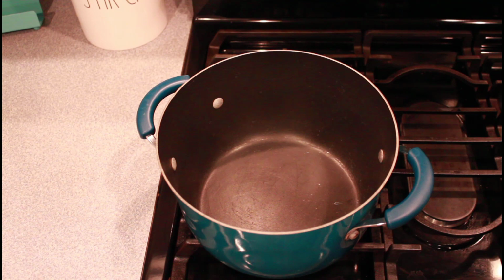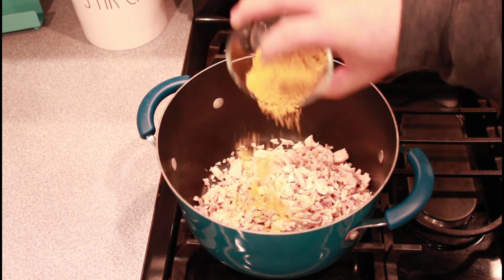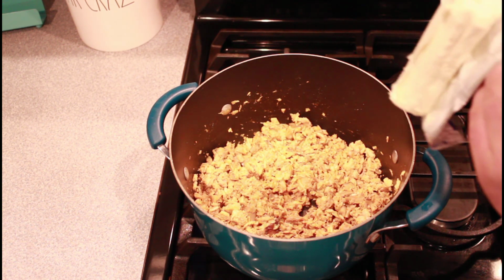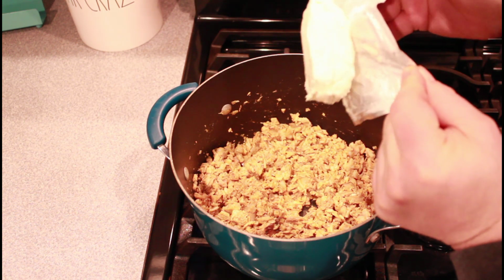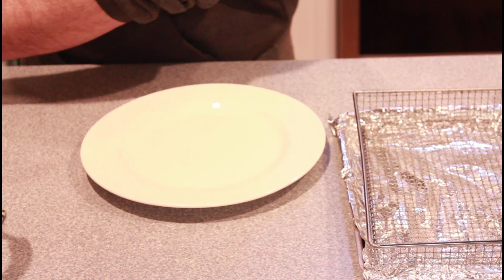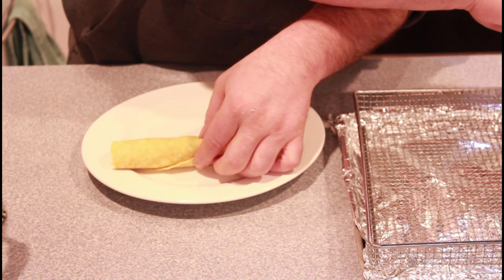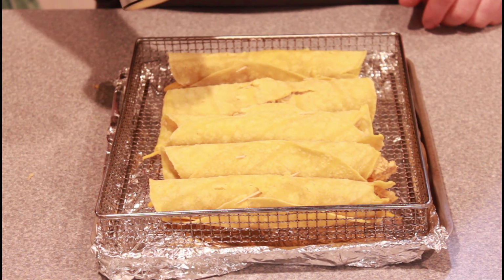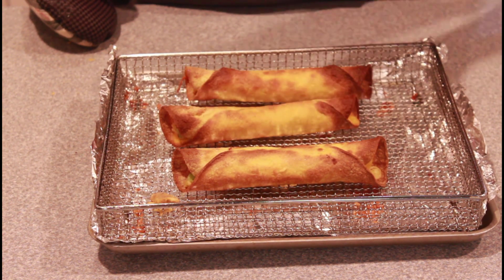Air Fryer Chicken Taquitos Recipe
How to make Air Fryer Chicken Taquitos:

Ingredients for Air Fryer Chicken Taquitos:

- 4 Cups chopped up chicken
- 2 Tbsp. Taco seasoning
- 1/3 cup water
- 8 ounces cream cheese
- One Jalapeno finely chopped
- 2 chopped green onions
- 12 large corn tortillas
- 2 cups shredded cheddar cheese

Put chopped chicken, taco season, and water into a saucepan.  Mix and heat to mix seasoning in with chicken.  After water is gone from chicken and taco seasoning mix until smooth.
Next soften the corn tortillas by heating in a microwave under a wet paper towel.  This will help ensure the corn tortilla does not tear or rip.
Spread 2 – 3 Tbl of chicken filling on each corn tortilla and roll.  Use a toothpick to pin the taquito so it doesn’t unroll.

Place the chicken taquitos in the air fryer at 400F for 6 – 8 minutes.  After you remove, let the taquitos rest for 2 minutes then garnish with sour cream, green onions or whatever you like on your Air Fryer, Chicken Taquitos.